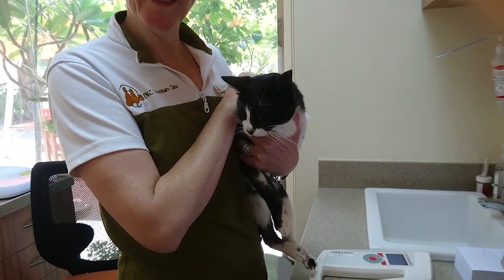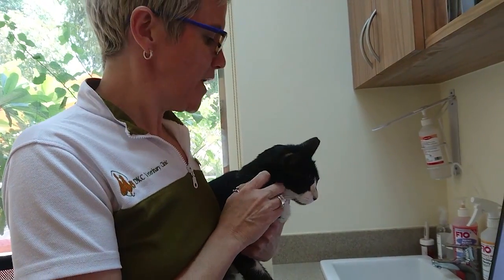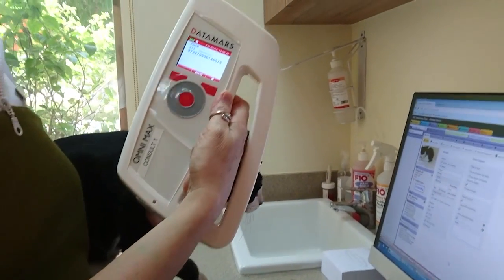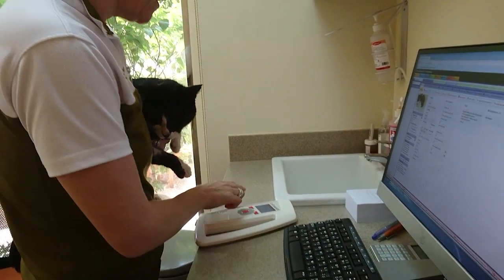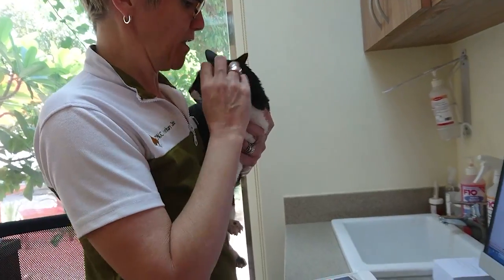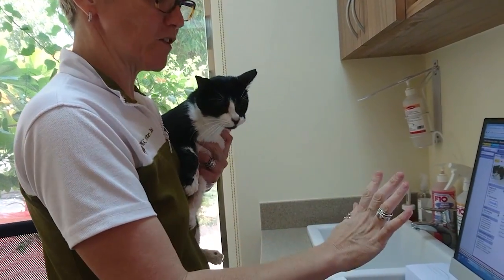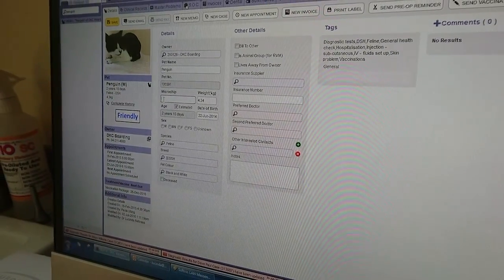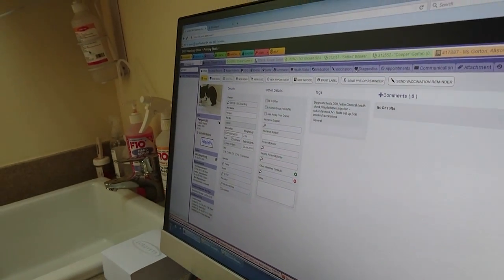Microchip Scanning Wizardry